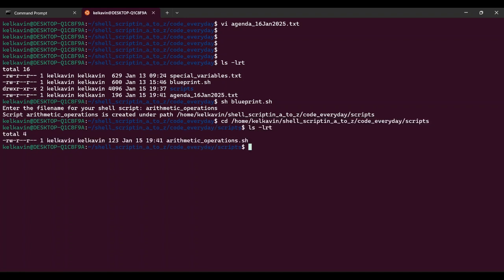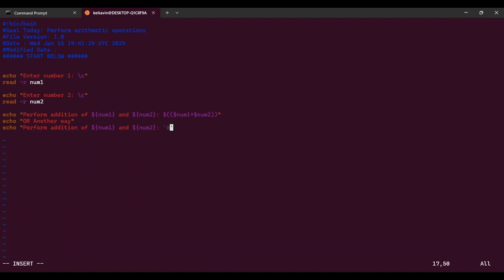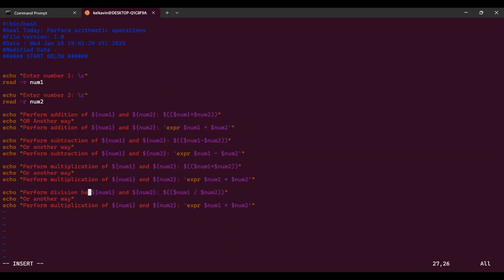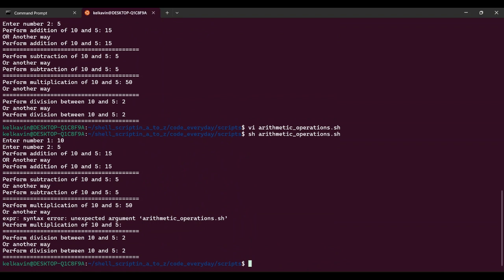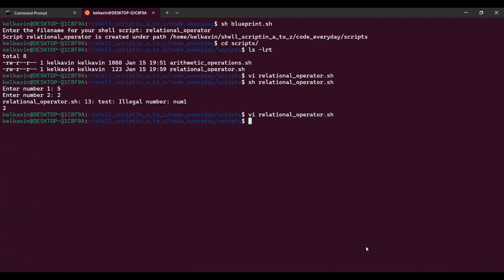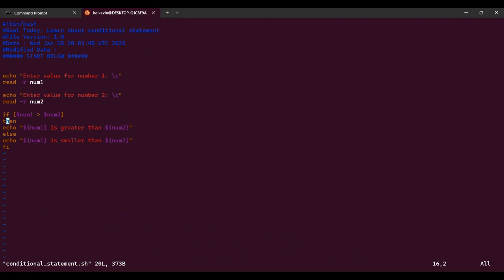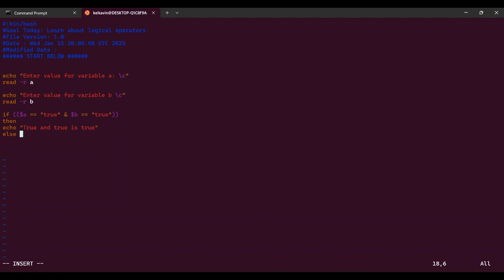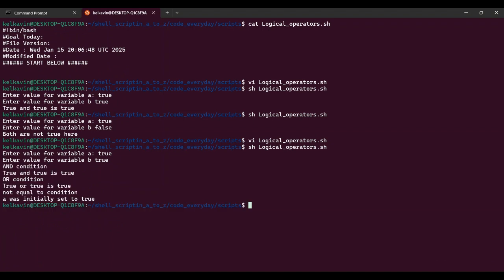Linux and Shell Scripting Basics Video 3 (Operators In Linux)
Learn about arithmetic operations. +, -, *, /
Learn about relational operators. -lt, -gt,-eq
Learn about syntax for if then else fi (conditional statement)
Learn about logical operators. AND &&  OR || NOT EQUAL to !